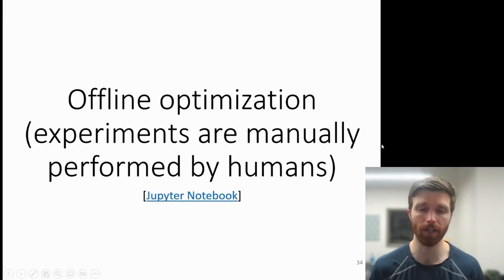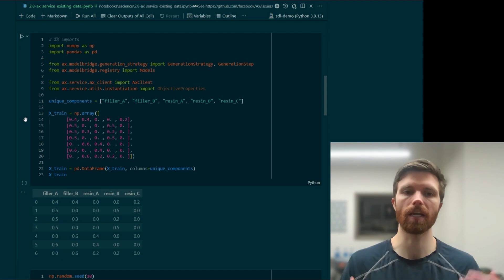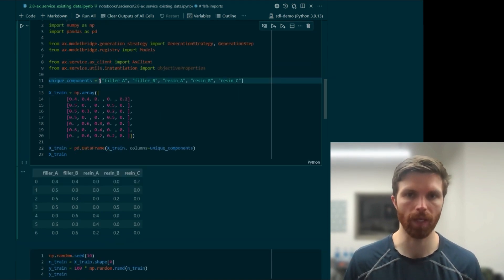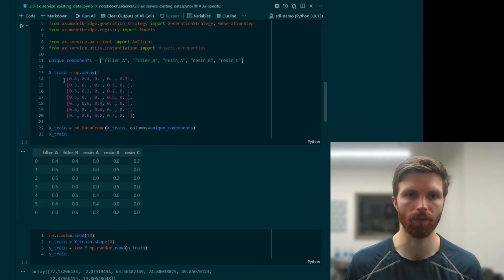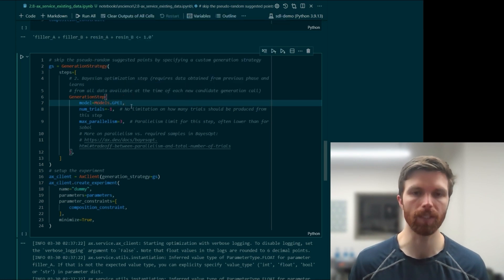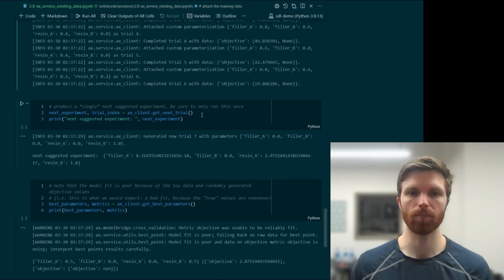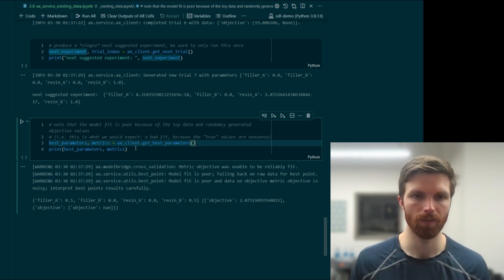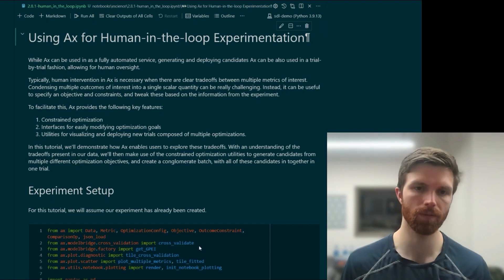Offline optimization (experiments manually performed by humans)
This video is #10 in the Adaptive Experimentation series presented at the 18th IEEE Conference on eScience in Salt Lake City, UT (October 10-14, 2022). In this video, Sterling Baird  @sterling-baird presents offline optimization, or scenarios where humans have to go into the lab and collect data before returning the results back into the optimization algorithm. Our next video covers mixed online and offline optimization where experiments are guided by simulations.

0:00 offline vs online optimization
1:22 problem setup
2:40 objective values and parameters
3:56 generation strategy (GPEI)
6:50 human oversight to model notebook